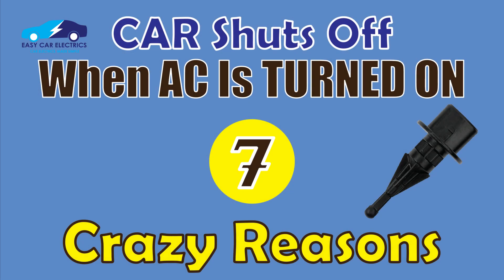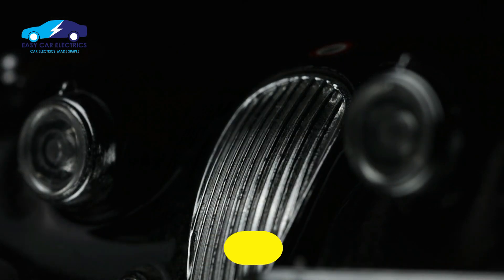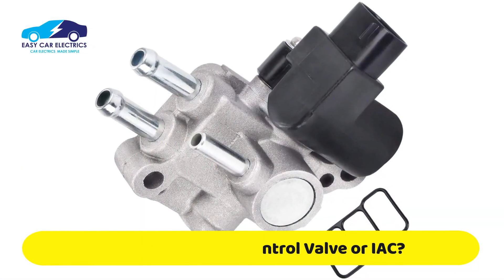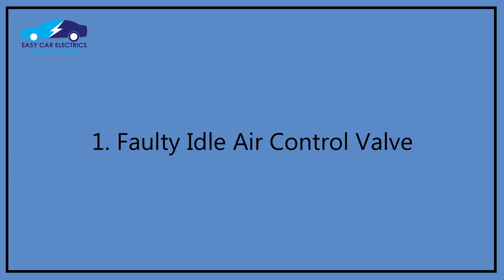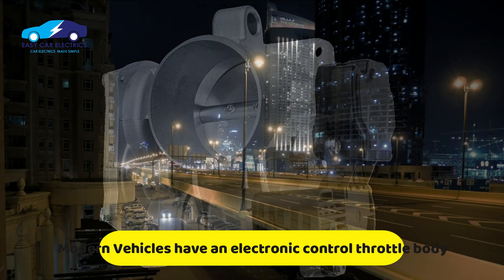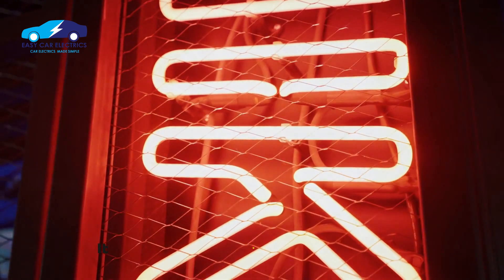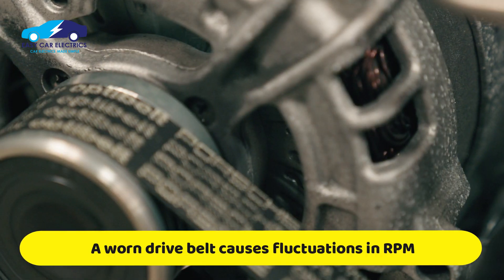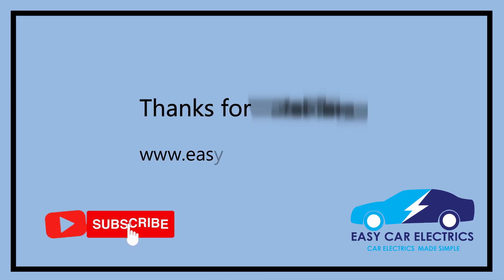7 Reasons Car Shuts OFF When AC Is Turned ON - Easy Car Electrics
Learn the 7 reasons why your car shut off or stall when AC is turned ON. From low refrigerant levels to faulty AC compressors, we've got you covered in this comprehensive video.

0:00 Introduction
2:36 Faulty Idle Air Control Valve
3:09 2. Bad Electronic Controlled Throttle Body
3:48 Seized Compressor
4:25 Struck Compressor Pulley
4:43 A Worn Belt
5:06 Overfilled With AC Refrigerant
5:29 7. An Electrical Problem